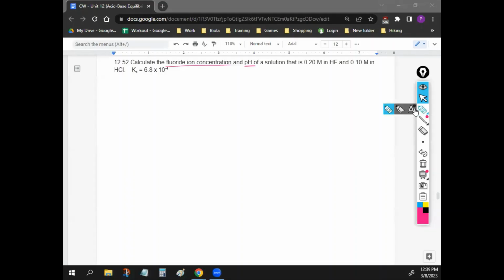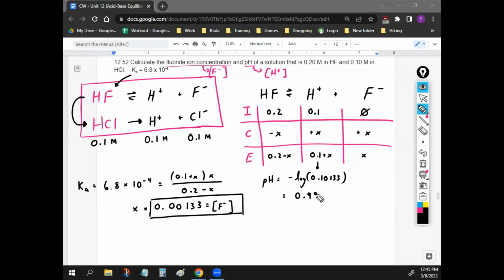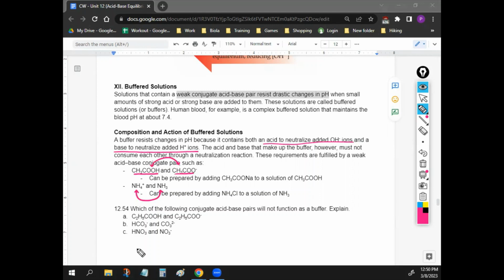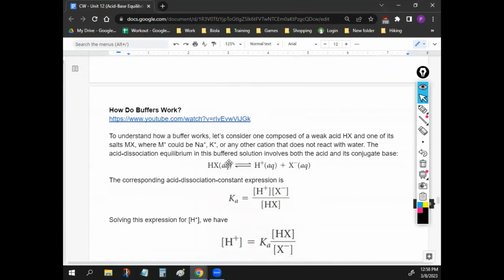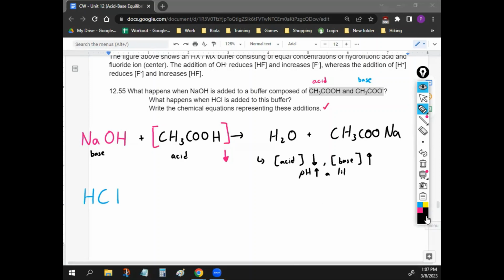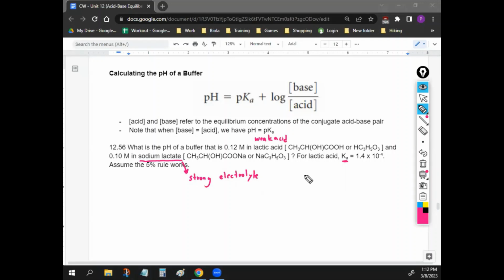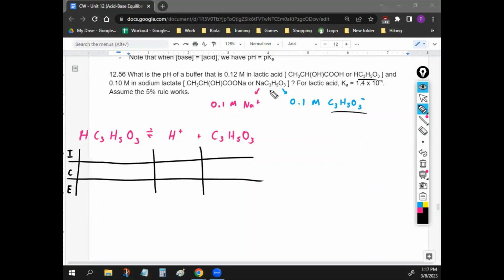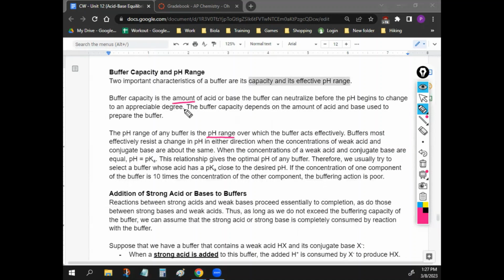AP Chem - Unit 12 Lecture 7 (Buffers) | Mr. Oh Chemistry